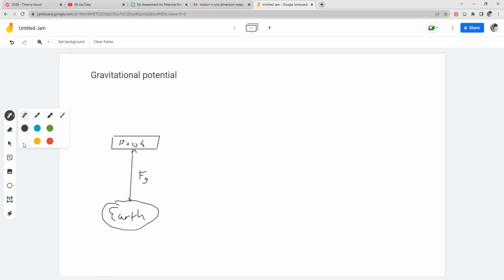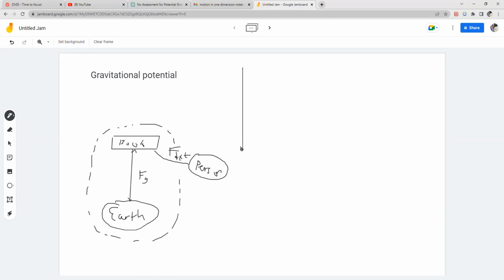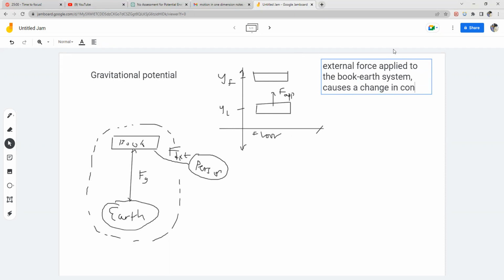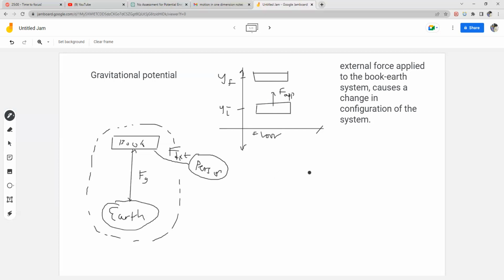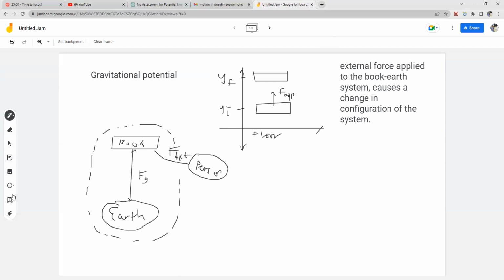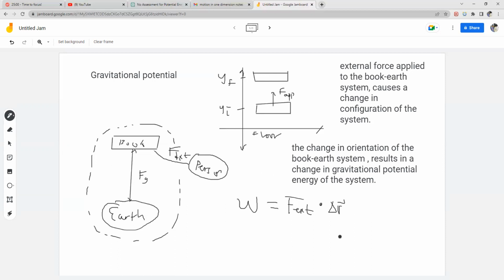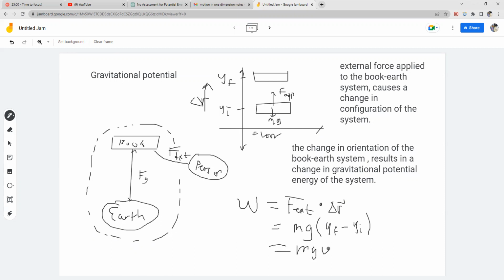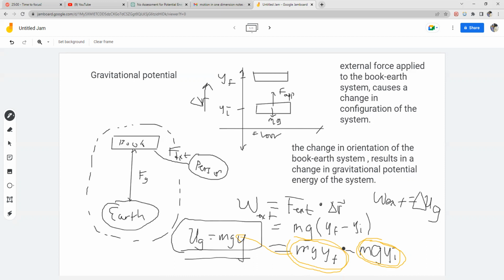gravitational potential energy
this is quite rough